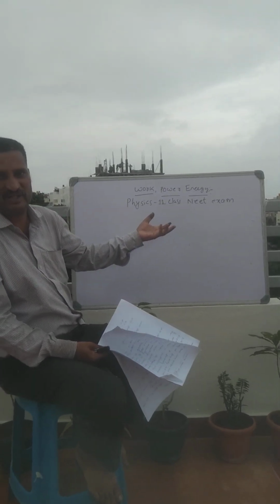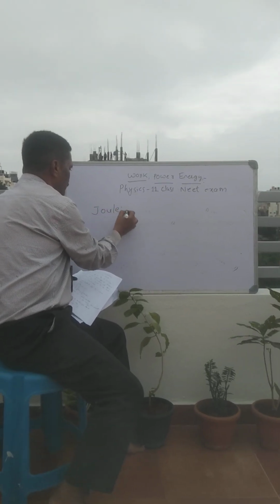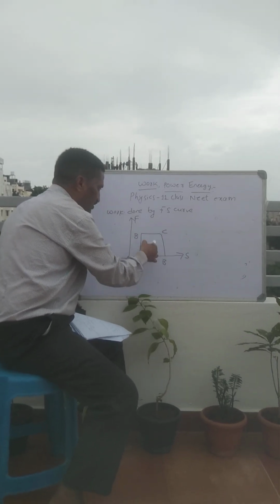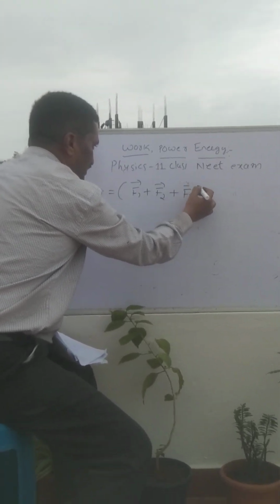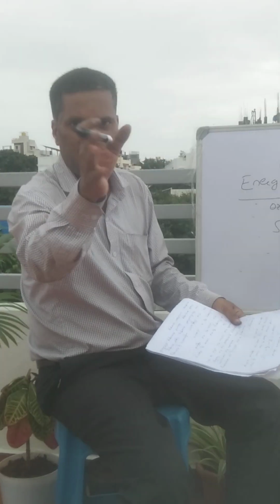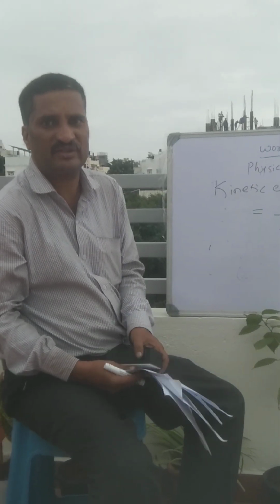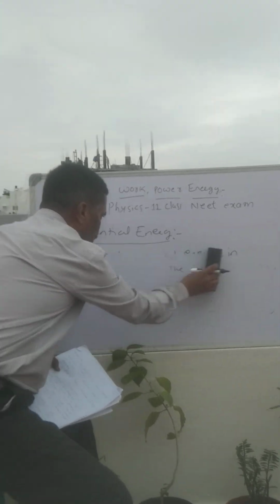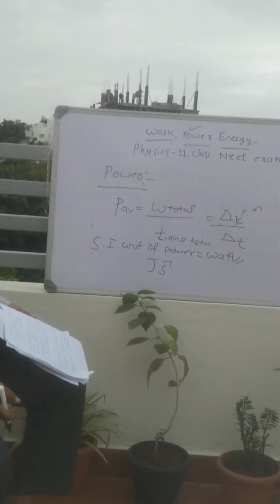work,power,Energy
Neet physics 11 th class